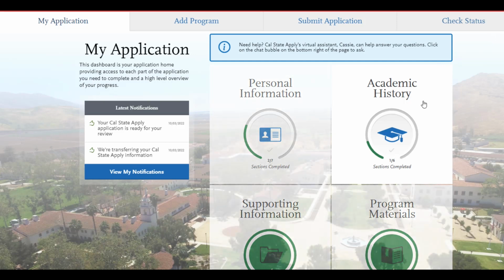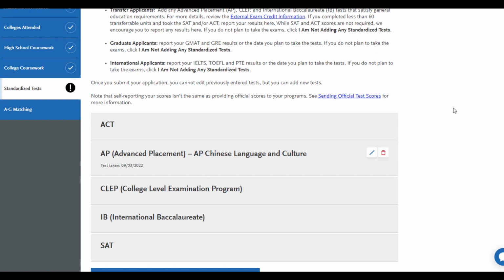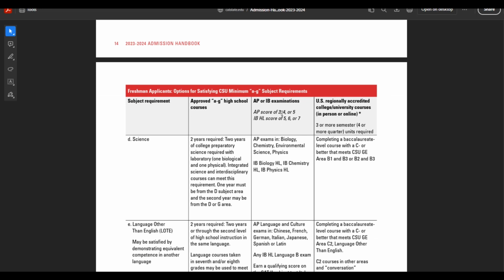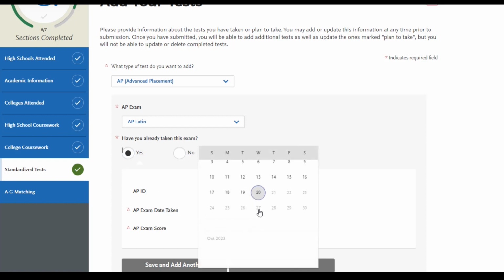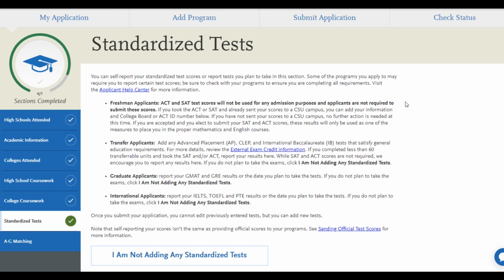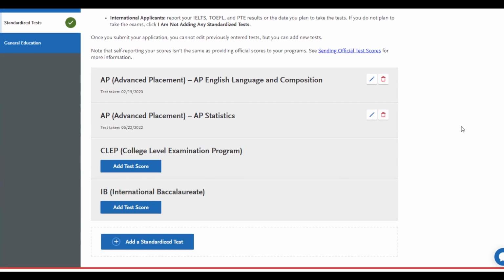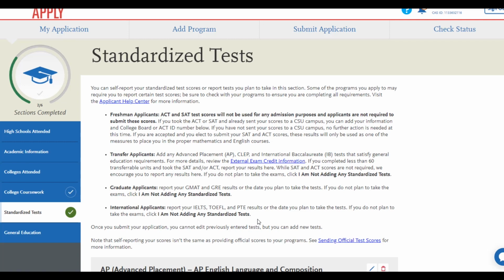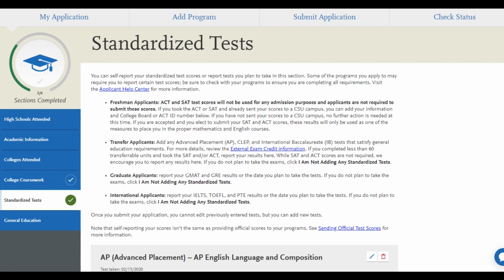Cal State Apply - Standardized Tests - Academic History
In this video tutorial we will talk about the Academic History - Standardized Tests section of the Cal State Apply application. Please note that Cal Poly will not use standardized test scores for admissions purposes in Fall 2024.